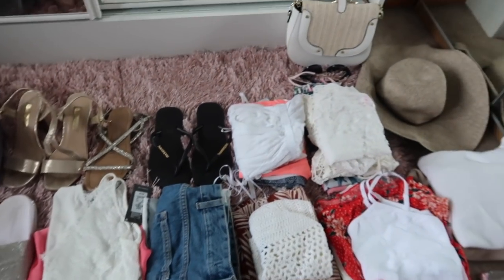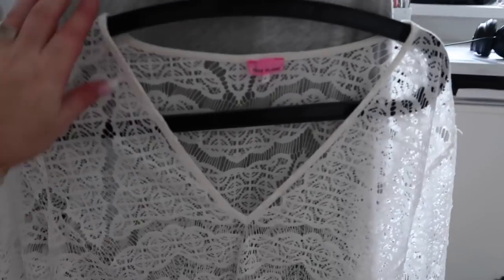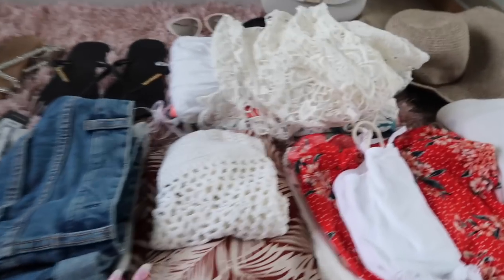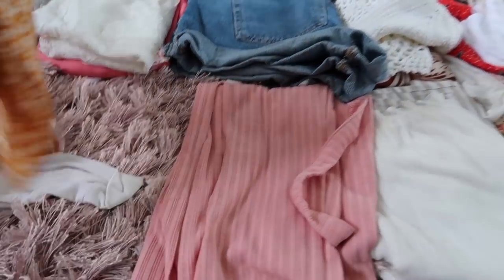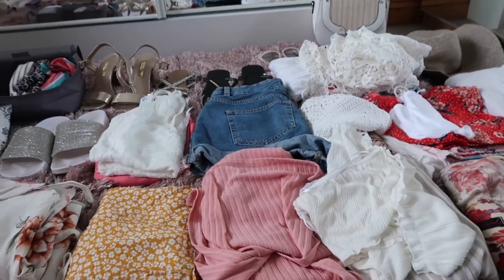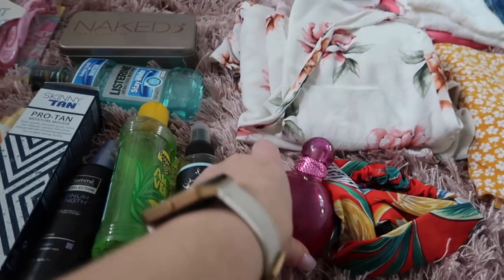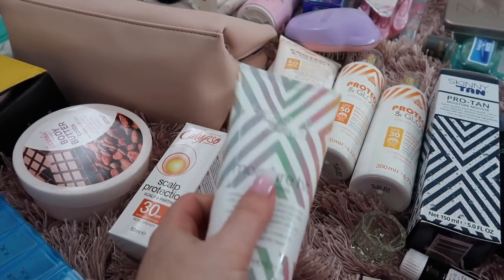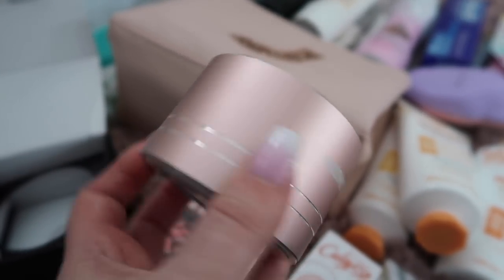PACK WITH ME!! | WHAT'S IN MY SUITCASE | MINIMALIST PACKING | BEING MRS DUDLEY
In this video i will be showing you whats in my suitcase whilst you pack with me!

Juliette x